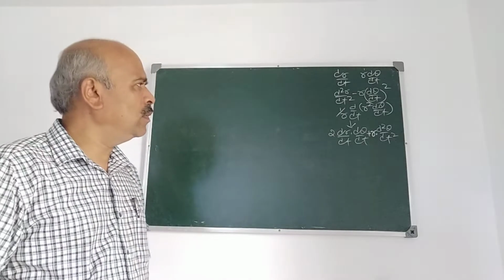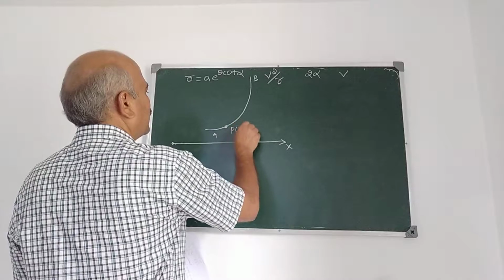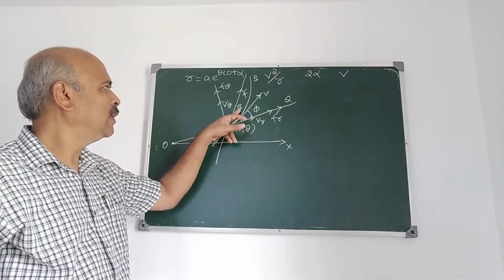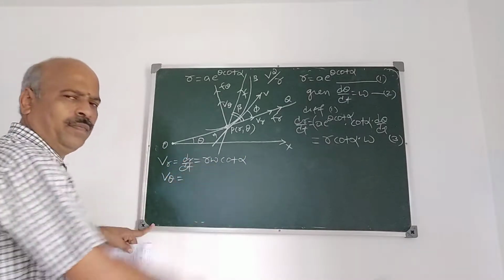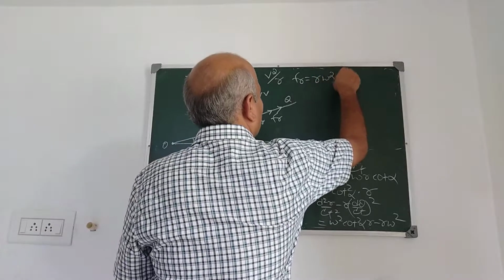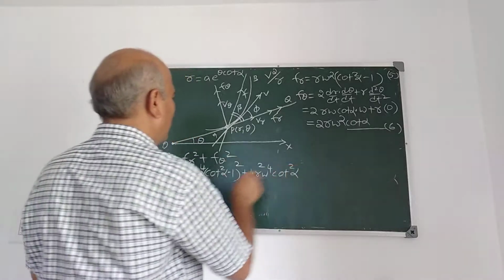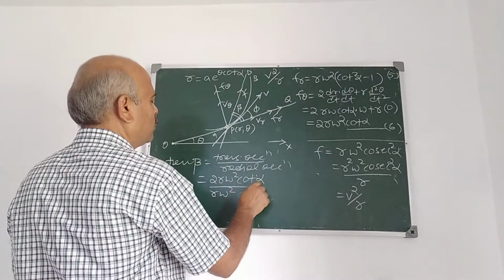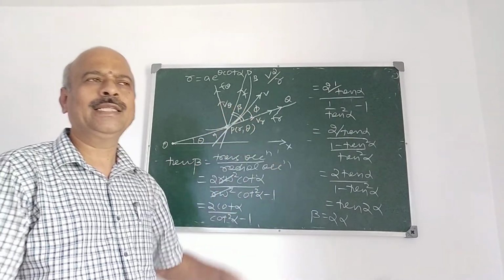dynamics part 4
problem on radial and transverse acceleration